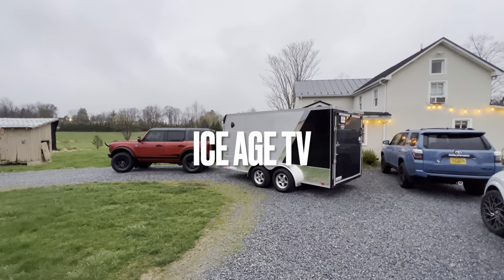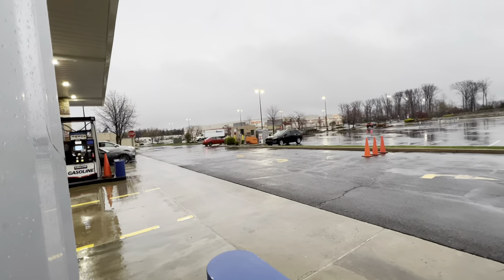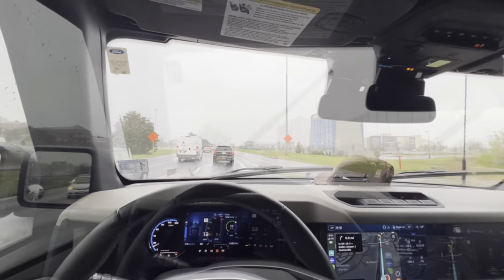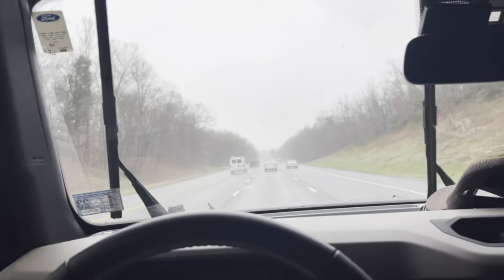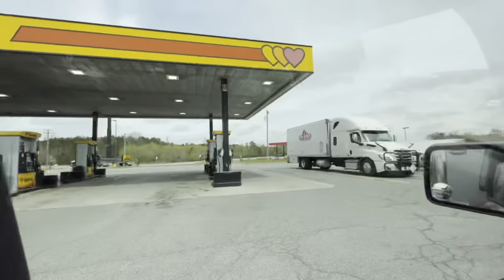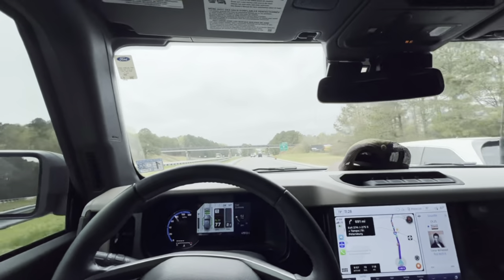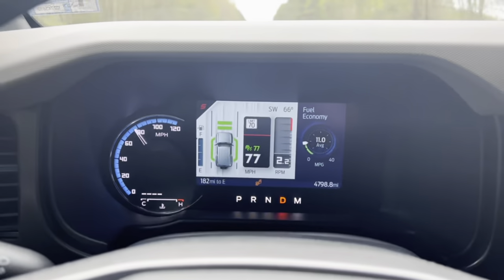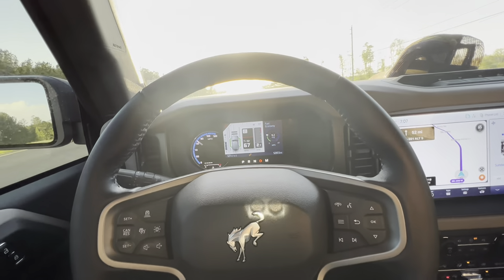Ford Bronco Florida Tow Trip Review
I share my first ever towing experience with my new 2022 Ford Bronco Wildtrak.